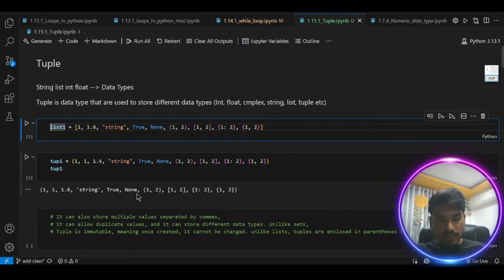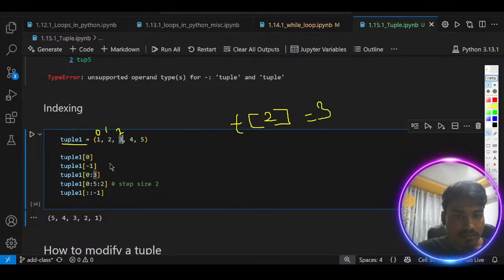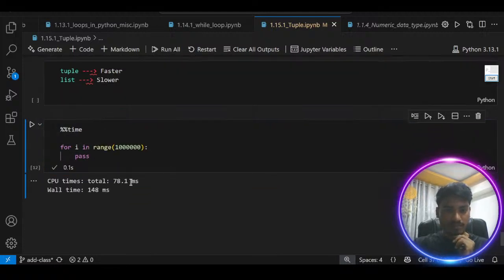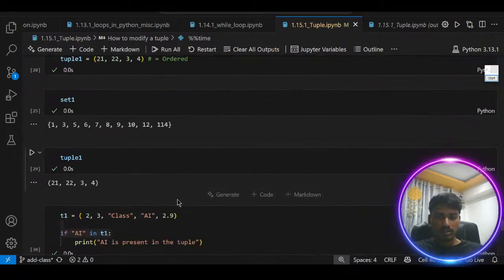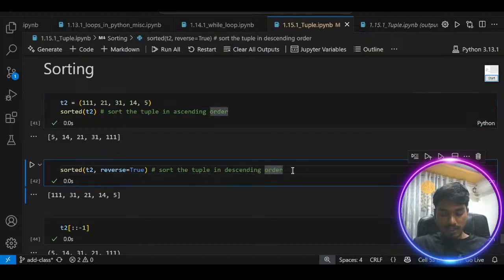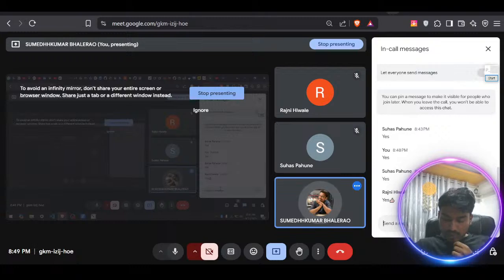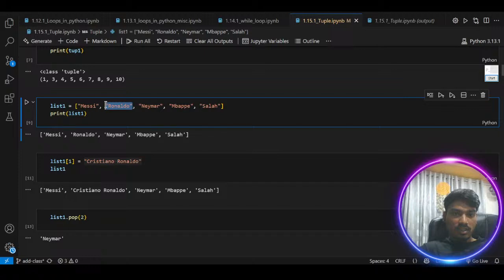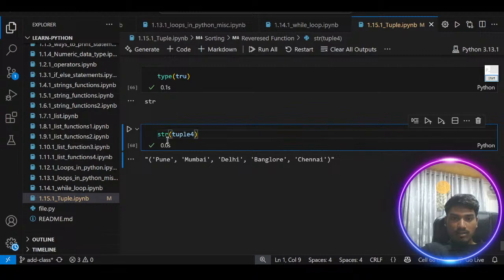Day 18: Learn Tuple in Python, AI CRASH COURSE-Most Extensive Series For Data Science, Generative AI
Learn Tuple in Python for AI, machine learning, and web development with this beginner-friendly course! 🚀